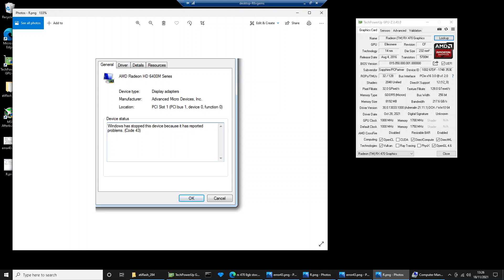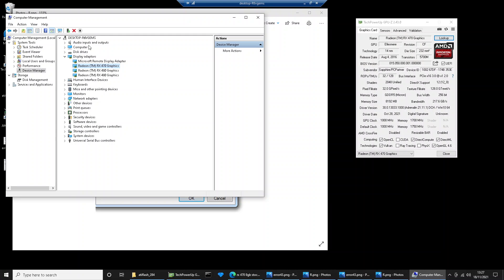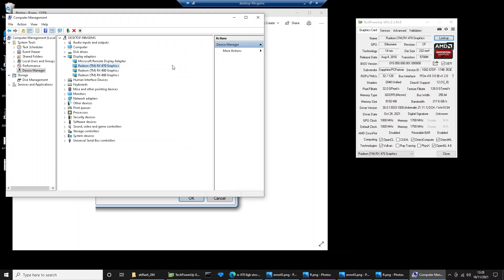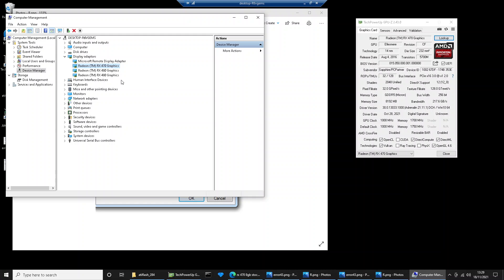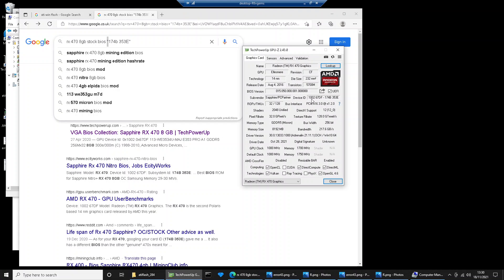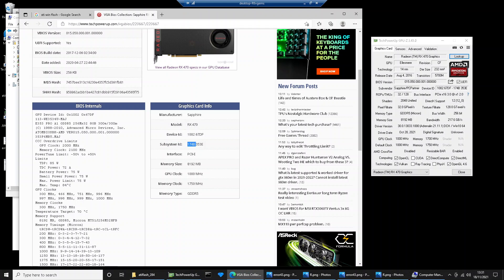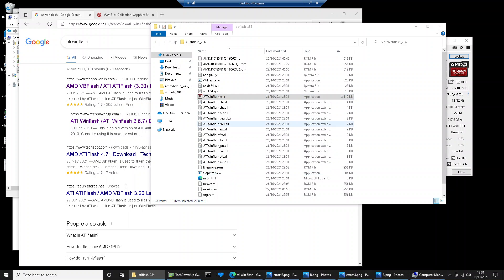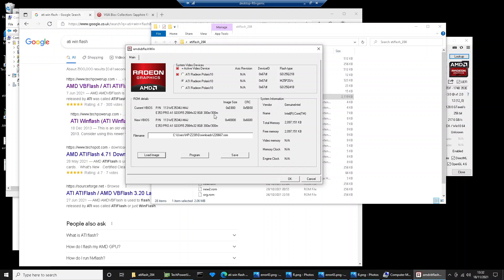How to Fix AMD Radeon Graphics Card Error 43 {Windows 10}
Hi, In this video I will show you How to Fix AMD Radeon Graphics Card Error 43 on Windows 10

The error 43 is usually caused by an issue with the device driver or the BIOS on the video card, To fix follow these steps

1 - Uninstall existing driver and reboot
2 - Uninstall existing driver then remove any AMD software from programs in control panel
3 - Reflash your BIOS for the AMD video card

Tools